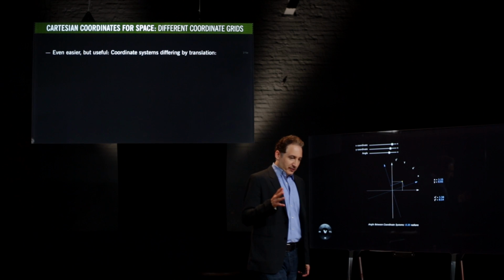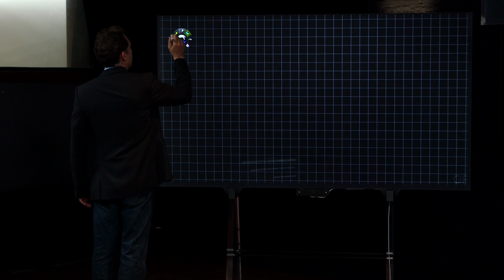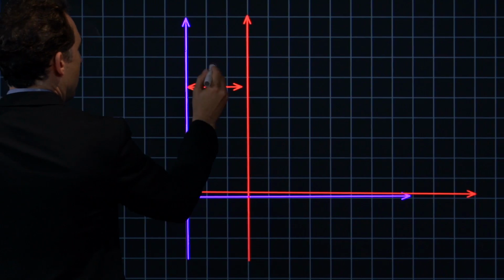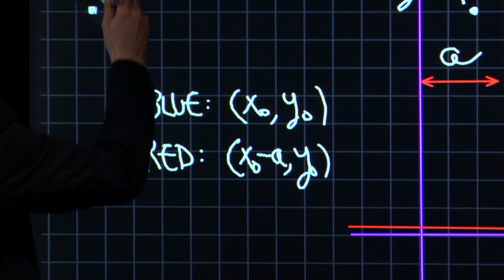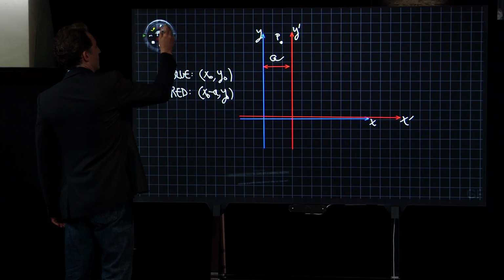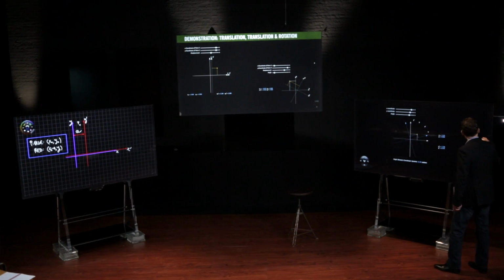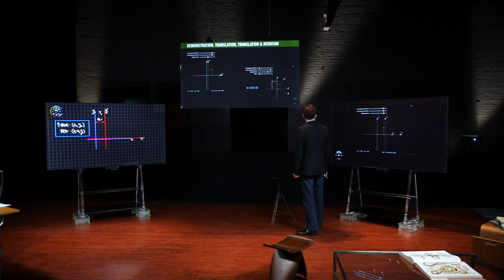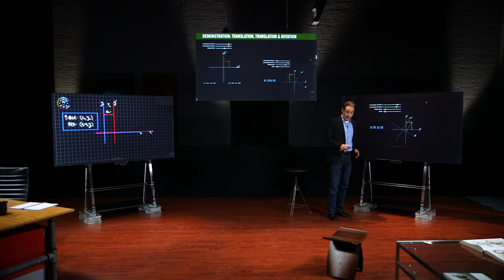Coordinates for Space: Translation of Coordinate Frames—Video